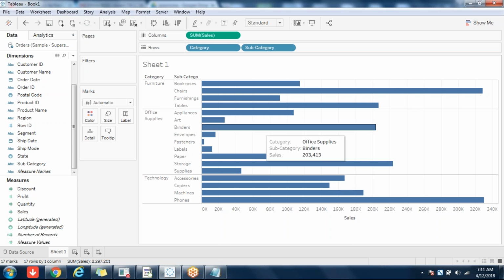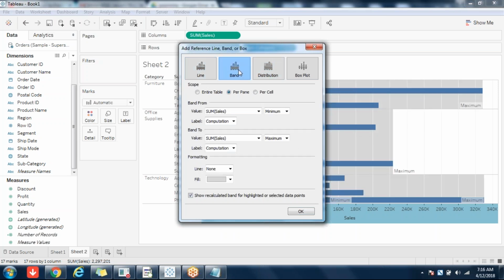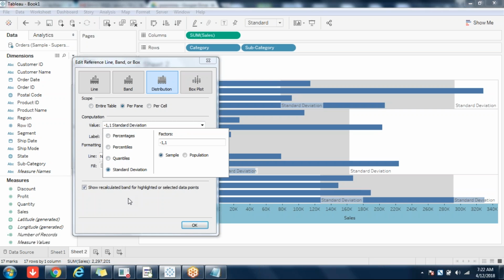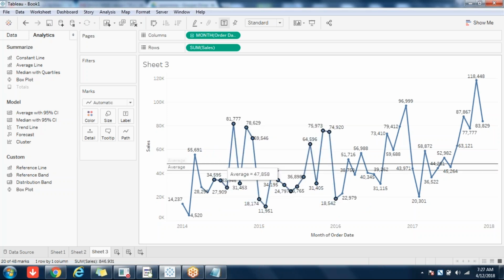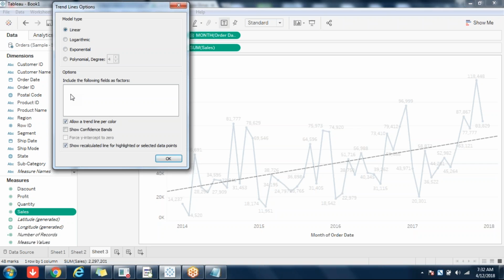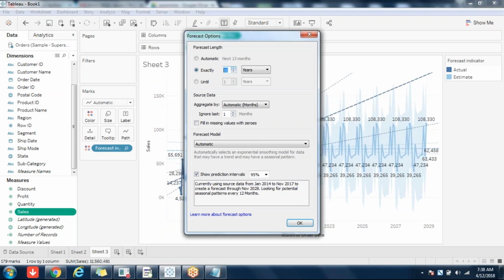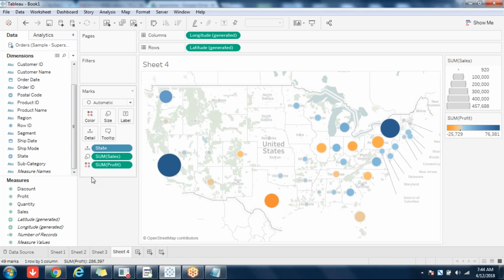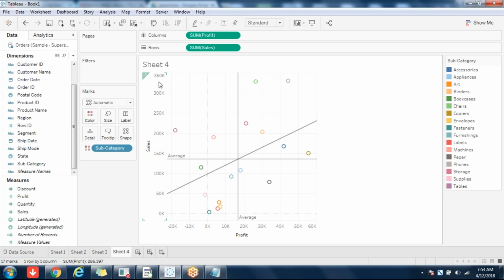Tableau Developer - Chapter 9